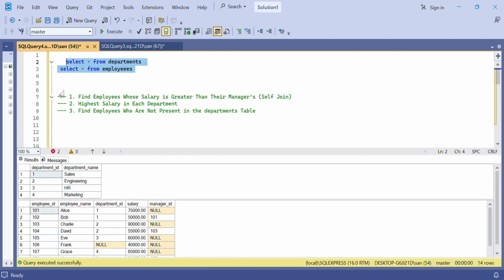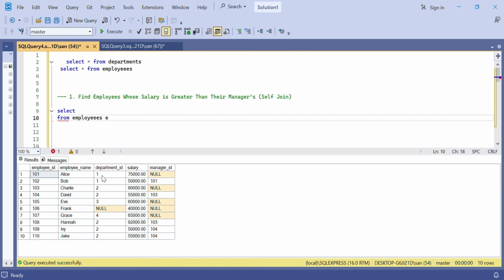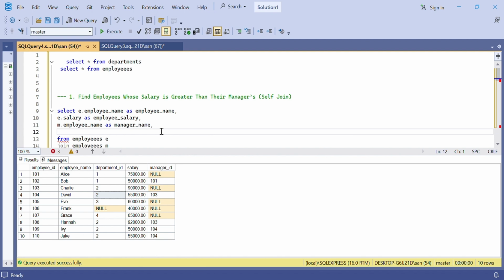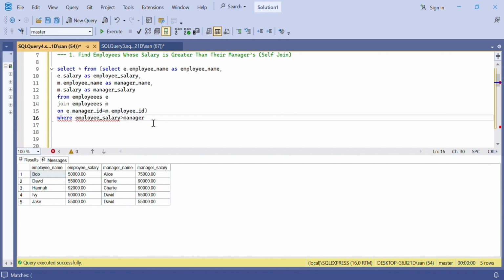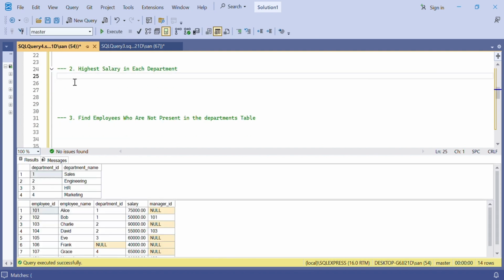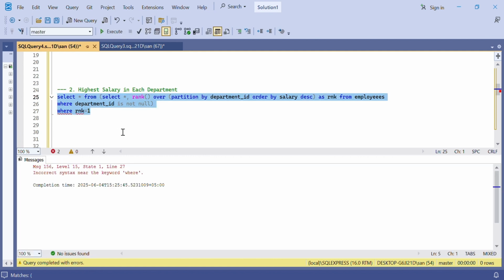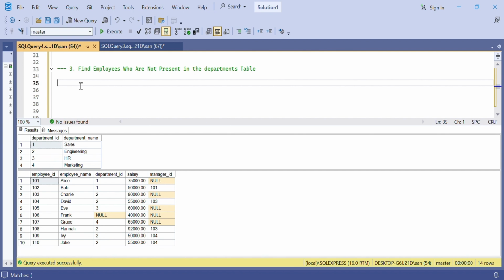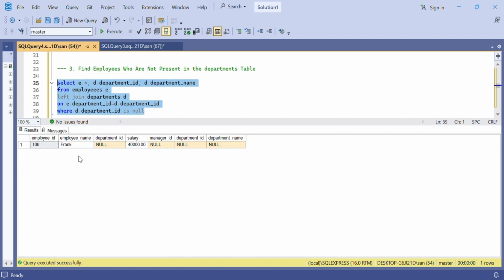Most Frequently Asked SQL Interview Questions with Answers (Perfect for Beginners)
In this updated video, I break down the top SQL interview questions recruiters love to ask,  now with better audio and clearer explanations.
Perfect for Data Analyst, BI Developer, and SQL beginner roles.